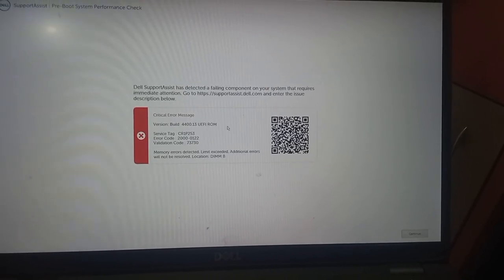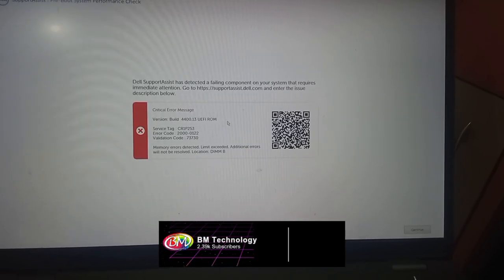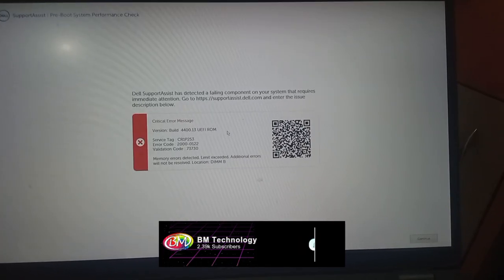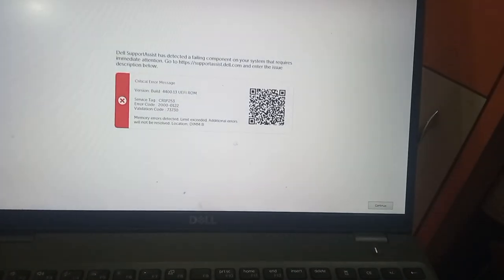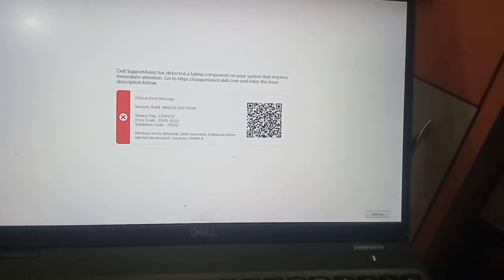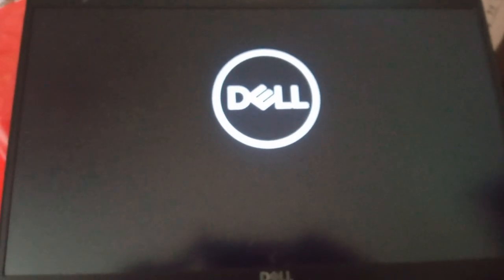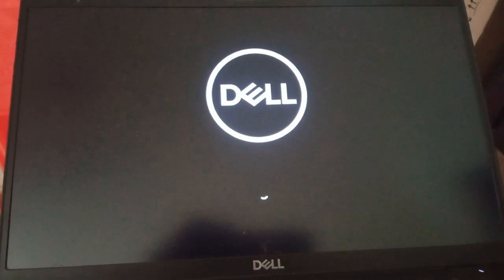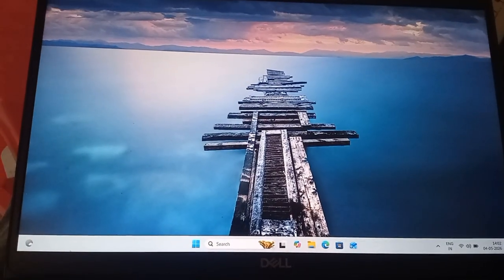Dell SupportAssist Error 2000-0122 Fix | Memory Error DIMM B Solution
Are you facing Dell SupportAssist Error 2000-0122 on your laptop or PC? This error usually indicates a memory (RAM) failure, especially related to DIMM B slot. Don’t worry—this step-by-step guide will help you fix the issue quickly and safely.
In this video, you’ll learn how to diagnose and resolve the Dell memory error, including checking RAM, reseating memory modules, and identifying faulty hardware. Whether your system is not booting or showing a critical error screen, this tutorial covers everything you need.